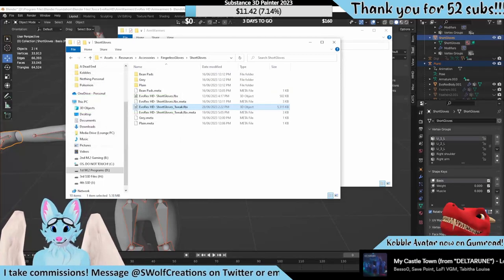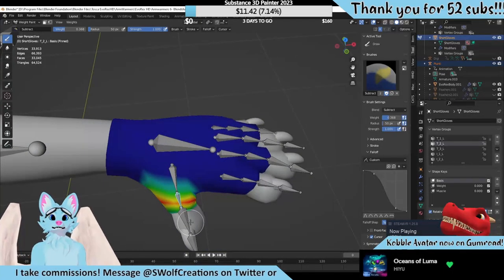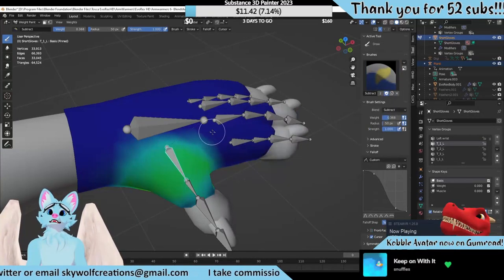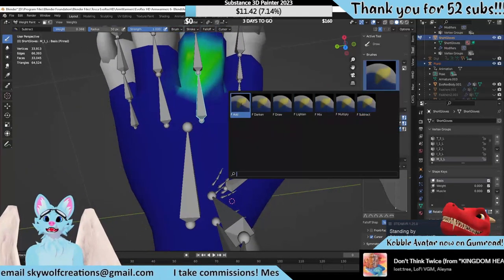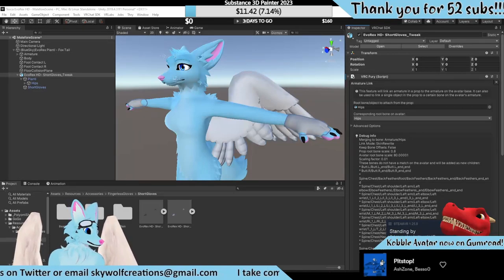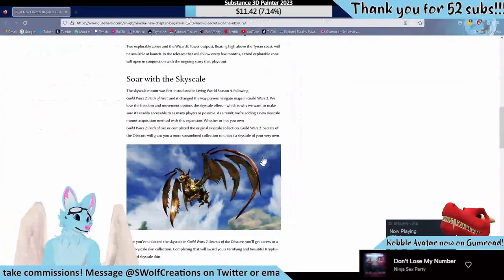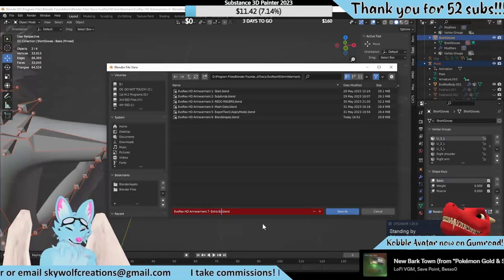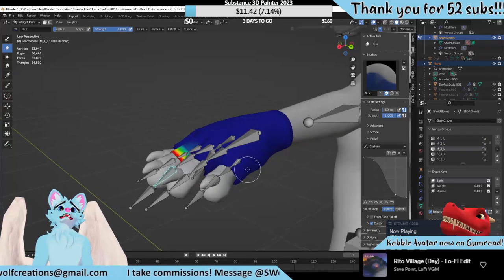Re-attempting Gloves! Wednesday Art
Air date: Air date: Jun 28th 2023